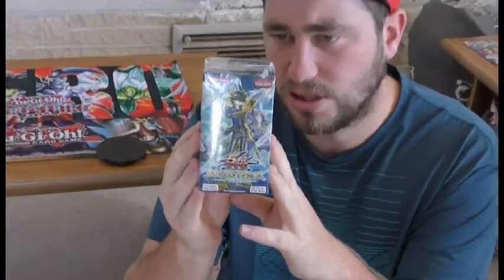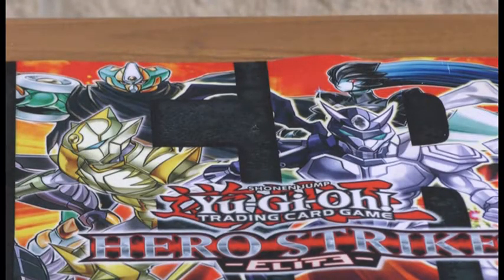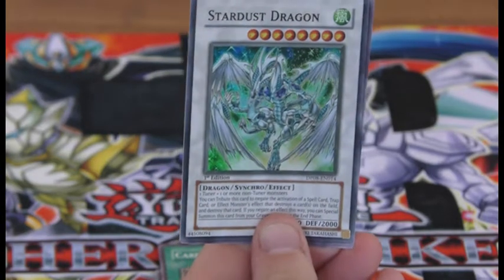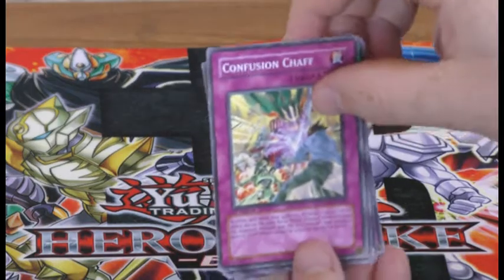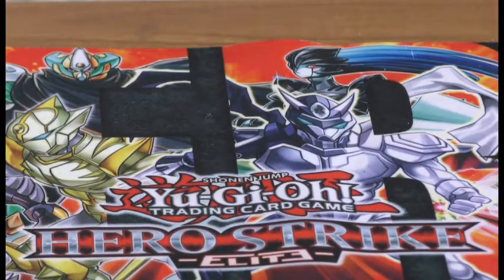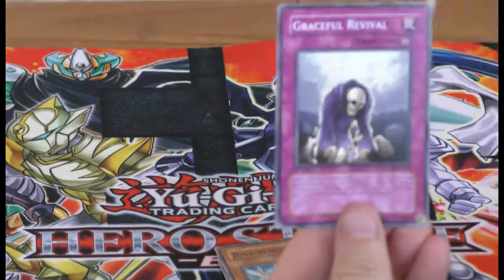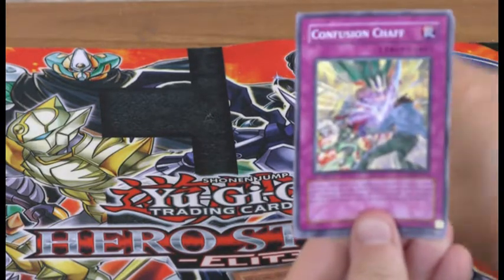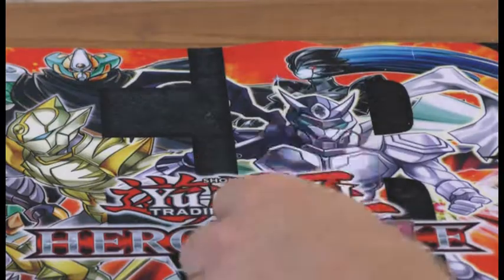Yu-Gi-Oh! Booster Box Opening #145 Yusei 1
We offer a lot of variety on this channel in terms of gaming so there is something for everyone for enjoy.
We also do Pack Openings on the channel for fans of Yu-Gi-Oh and Pokemon.